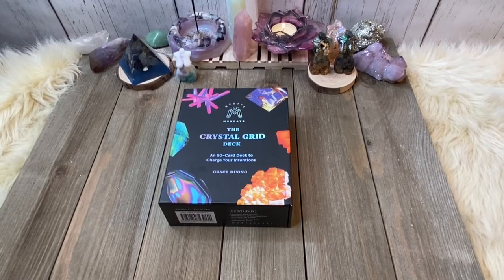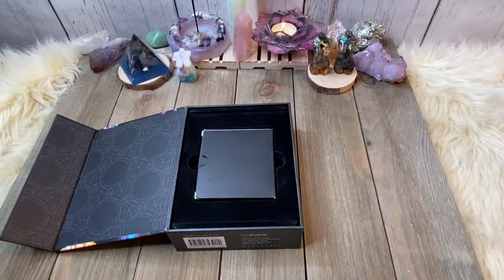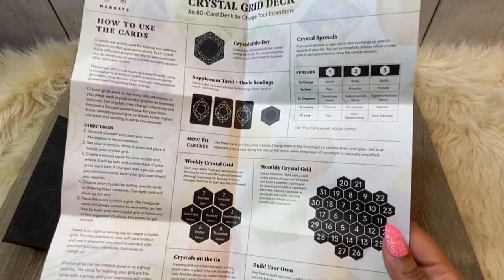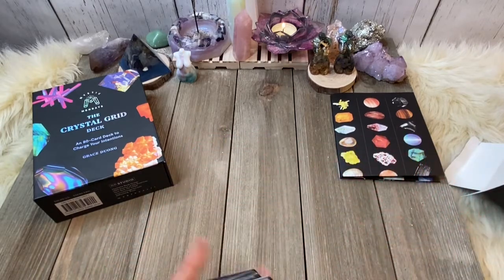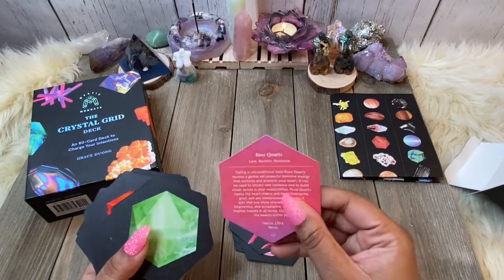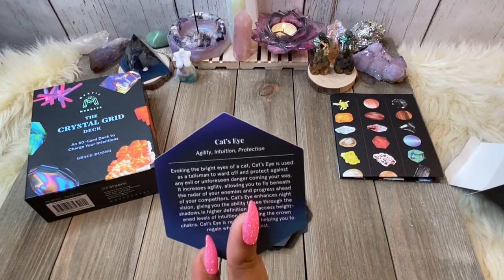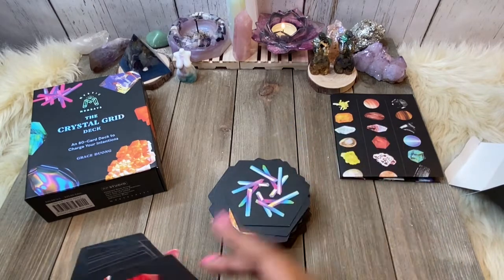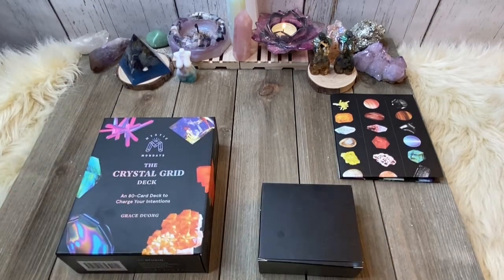Deck Review: Mystic Mondays Crystal Grid Oracle by Grace Duong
Hey fam! Here with a review of the Mystic Mondays Crystal Grid Oracle by Grace Duong. A great deck for supporting tarot and daily pulls. Great for all skill levels. I love collecting decks and want to help you all in researching decks that resonate with you. Be sure to hit the comments with questions or your own experience with this deck!

Links to purchase

The resin pieces you see are custom made to order.